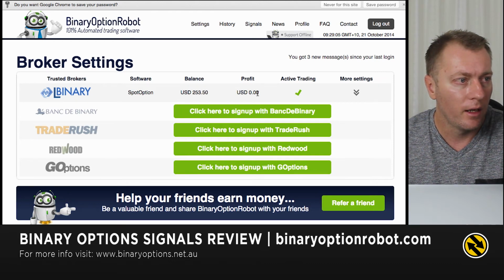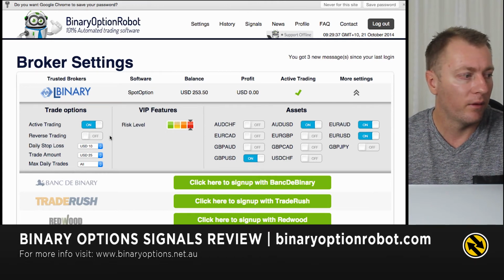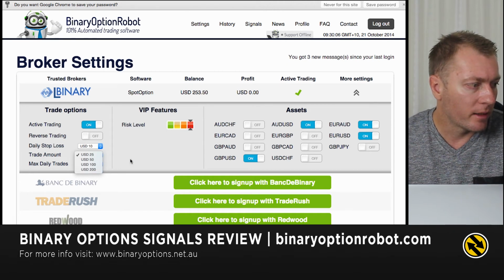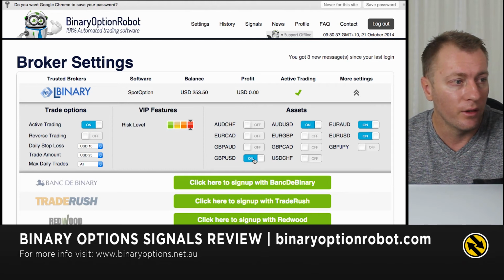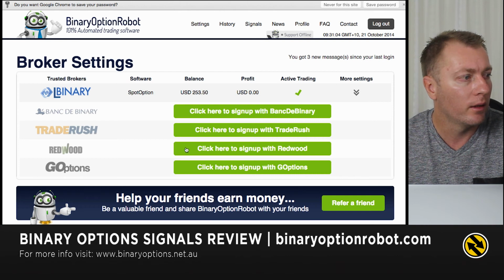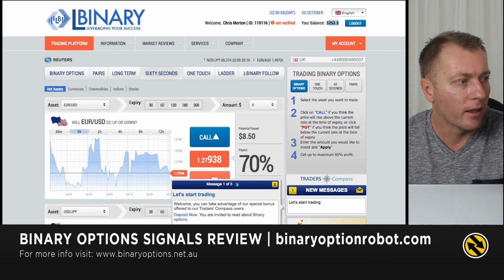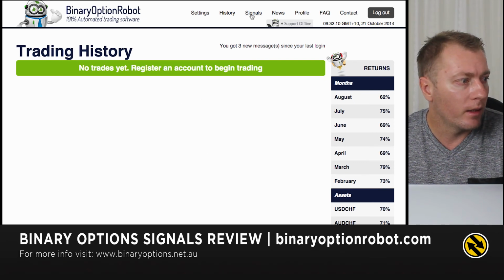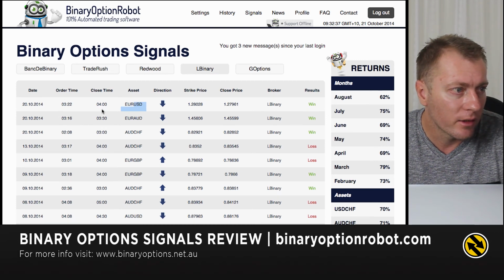BinaryOptionRobot.com Review - 100% Automated Trading Software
BinaryOptionRobot.com is a true 100% auto trading robot for binary options. You can choose from over 5 brokers and in fact have 5 brokers connected to your binary option robot account all receiving the automated signals. The signals are traded in the background once activated with intuitive settings like the Daily Stop Loss, Risk Level and Reverse Trading. You can expect up to 10+ signals a day.

Pros of Binary Option Robot
• 100% Auto Trader
• Compatible with multiple brokers
• USA Traders Accepted
• Daily Stop Loss up to $500
• 4 Risk Levels
• Reverse Trading
• Receive 1 - Unlimited signals

Cons
• You must withdraw your profits direct with the broker. Not really a bad thing as its quite common with most signal services.